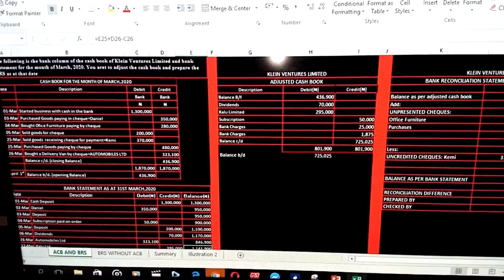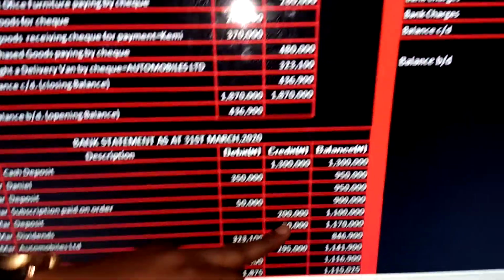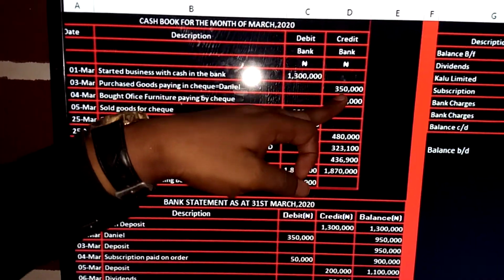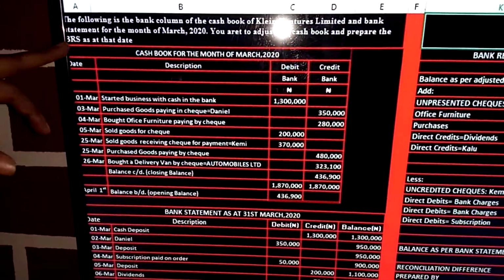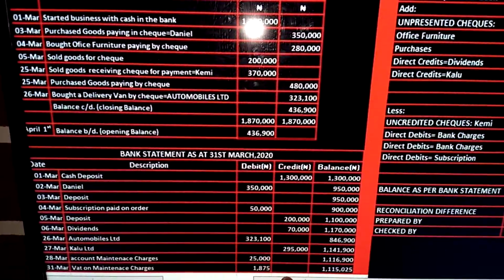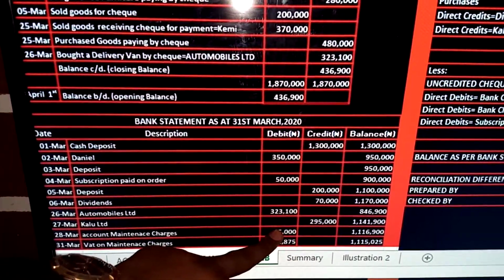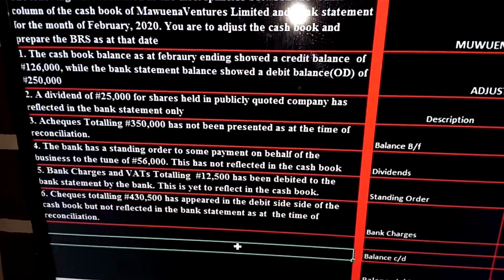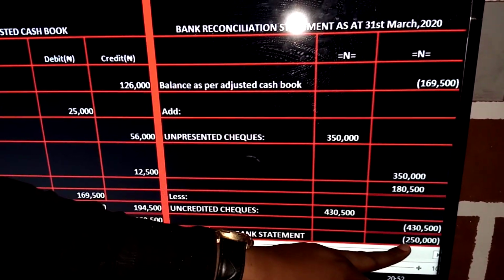Bank Reconciliation Statement(BRS).Part 2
Further Illustration on Preparation of Bank Reconciliation Statement. Overdrawn Balance in BRS.